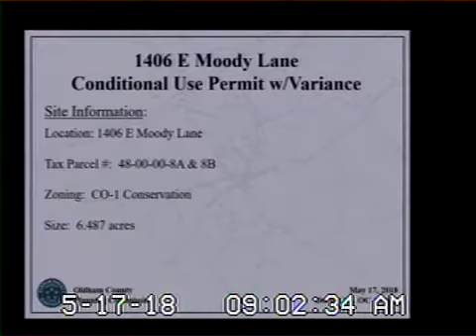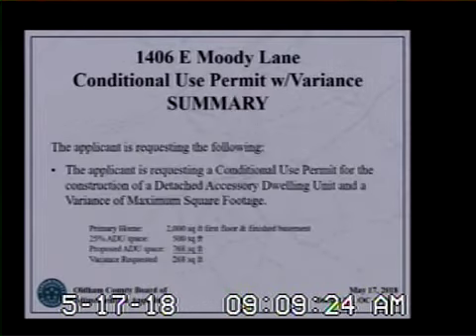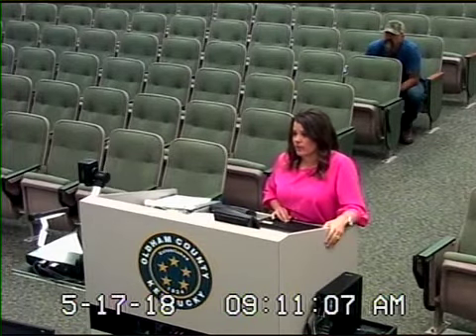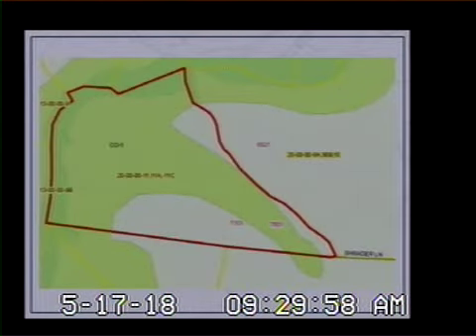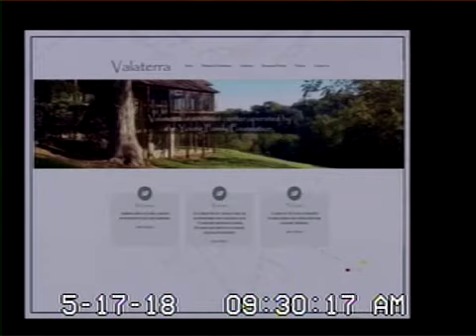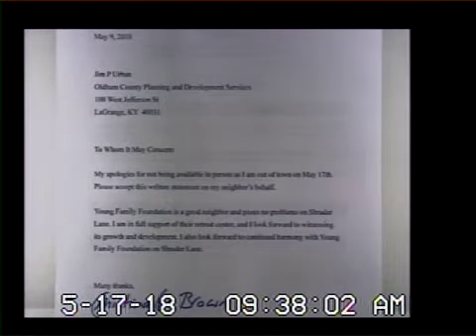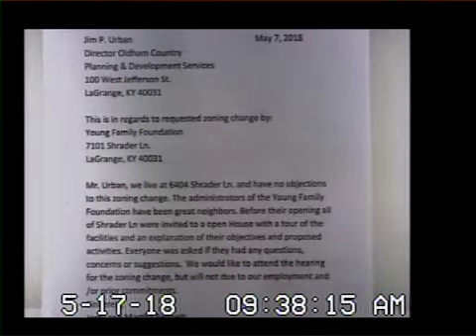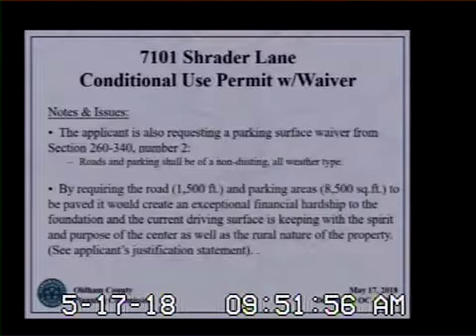Oldham County Board of Adjustments May 17 2018